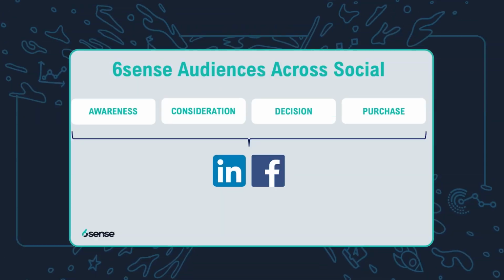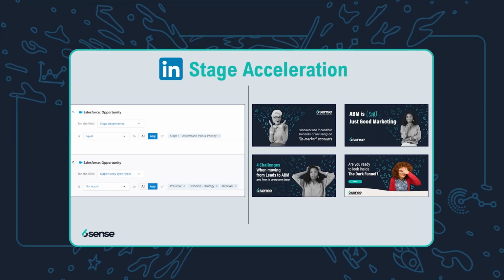How Our Digital Team Runs Paid Social Campaigns Using 6sense Intelligence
See how our digital marketing team uses the powerful media integrations with 6sense to create seamless end-to-end campaigns.